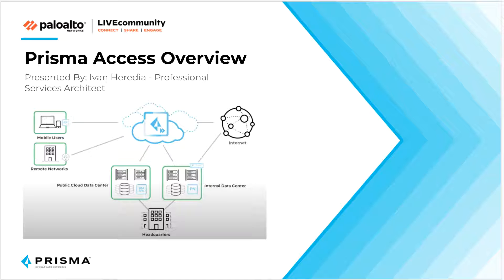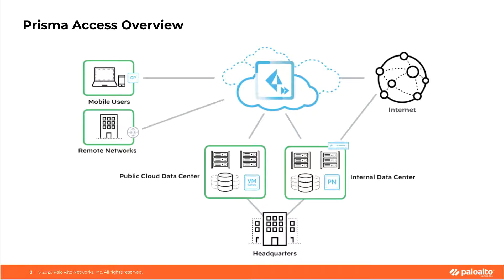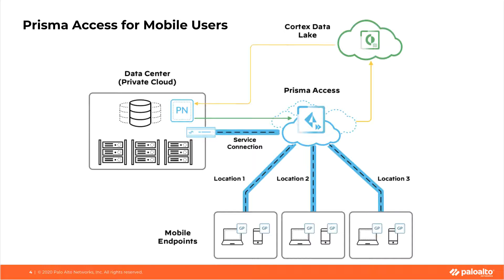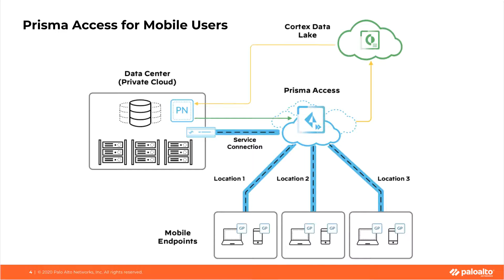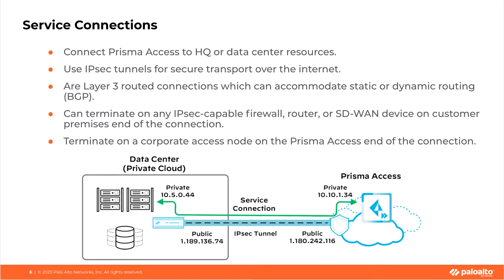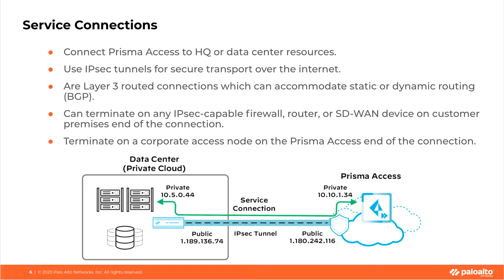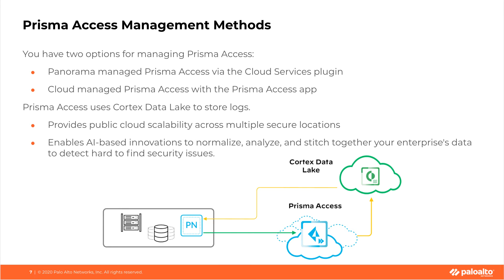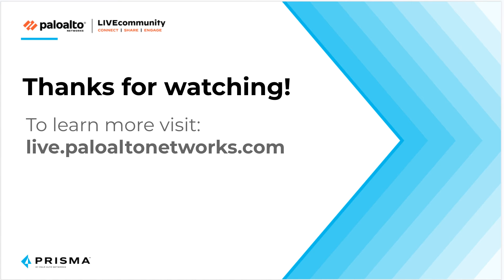Introduction to Prisma Access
This video provides an overview about Prisma Access! Learn more about Prisma Access and its main components.

You can find more great information related to this technology on the LIVEcommunity Prisma Access technology resource